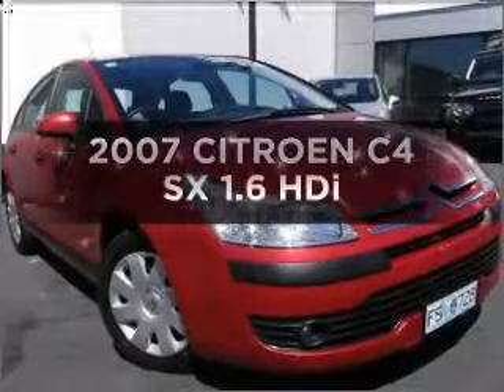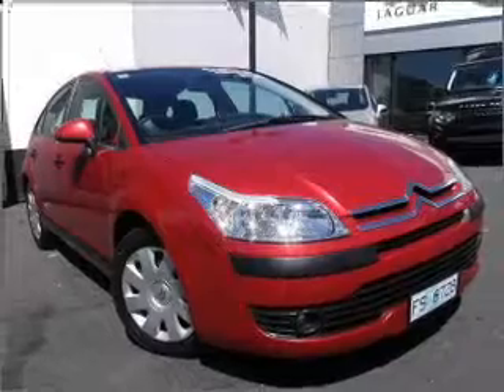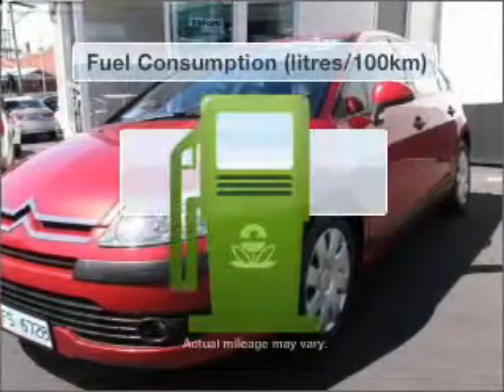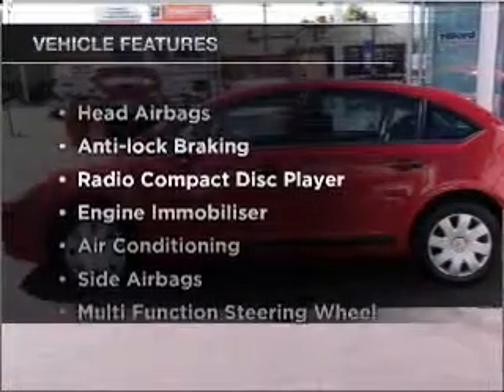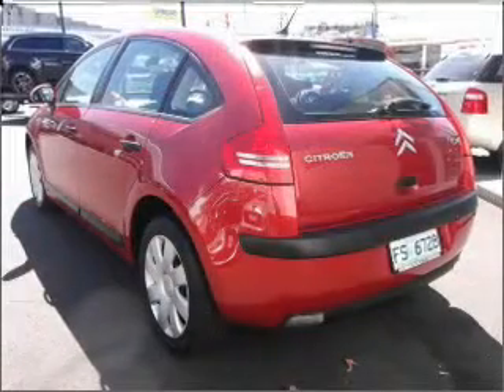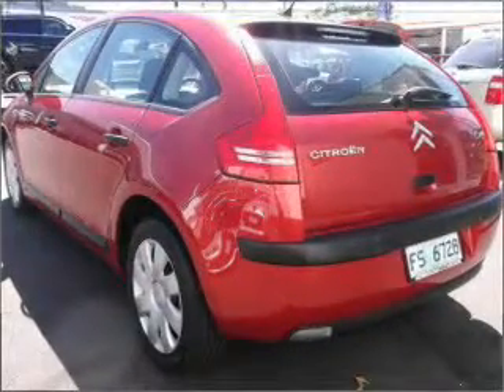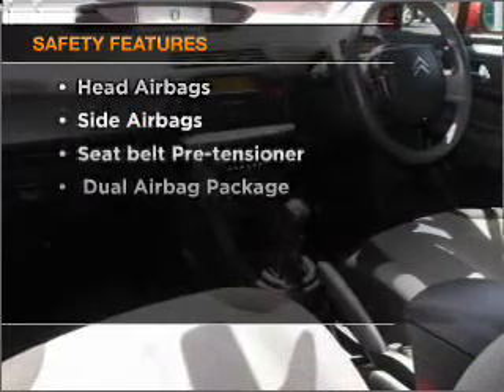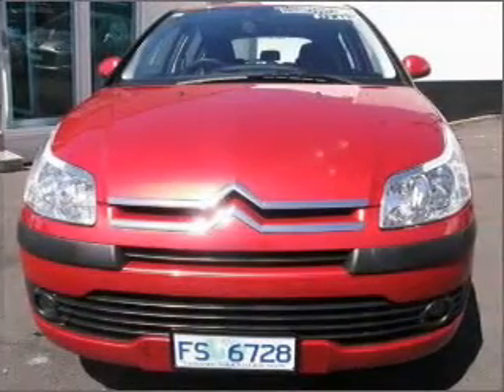2007 CITROEN C4 SX 1.6 HDi - Hobart TAS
2007 CITROEN C4 SX 1.6 HDi 1.6 litre MANUAL HATCHBACK Red Exterior.